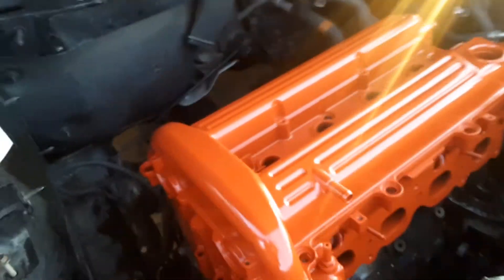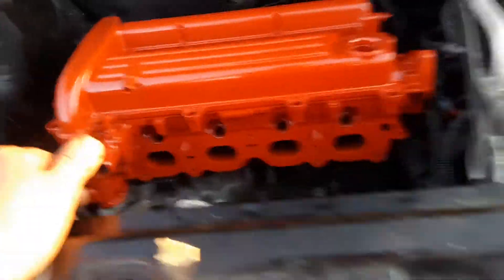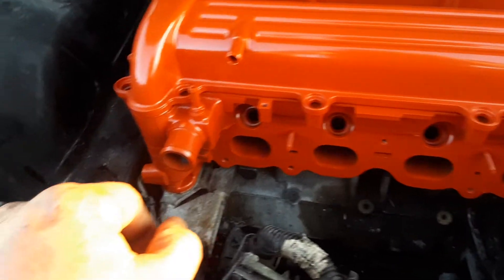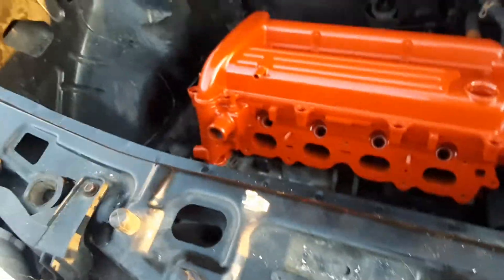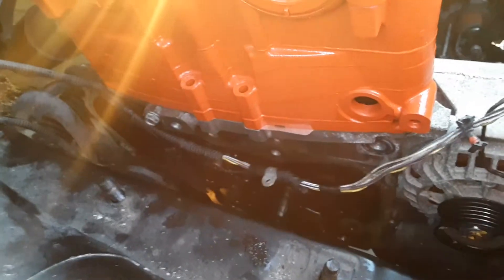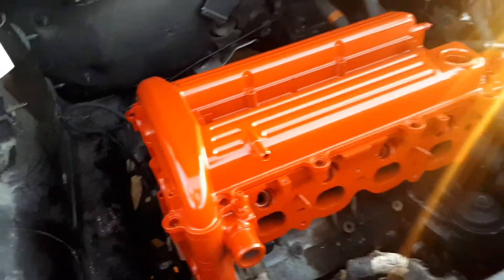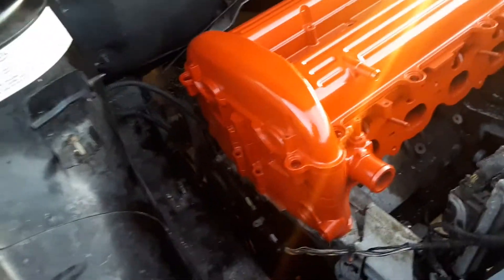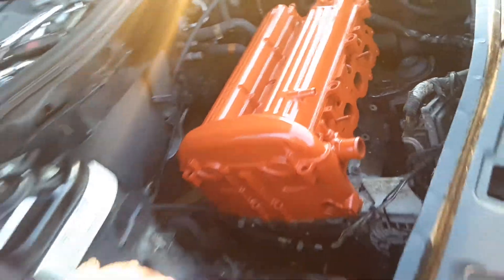2.2 ECOTEC cylinder head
head bolt torque